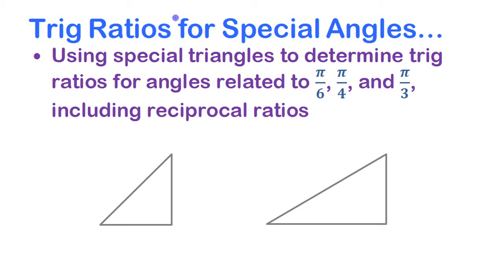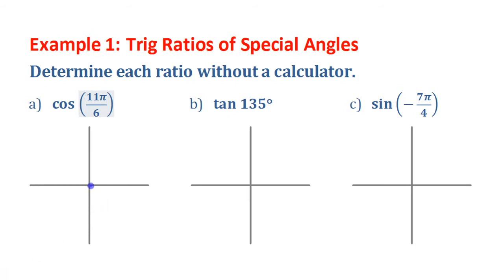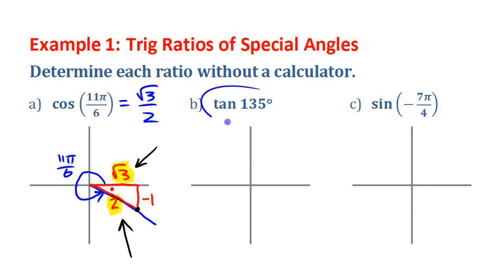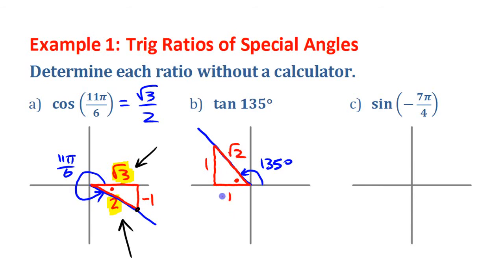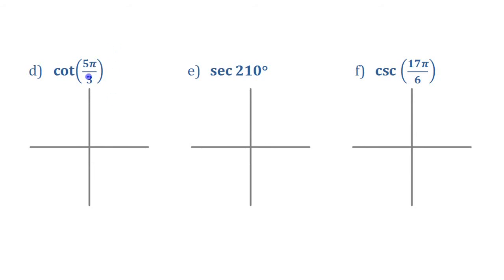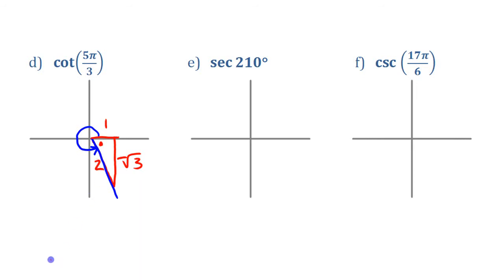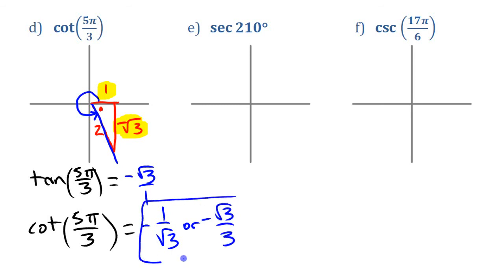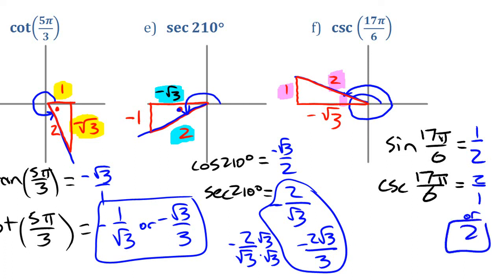Trig Ratios for Special Angles • [4.3d] PRE-CALCULUS 12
Pre-Calculus lecture video looking at how to use special triangles to determine trig ratios for special angles in standard position related to π/6, π/4, and π/3.  Examples include both primary and reciprocal ratios.